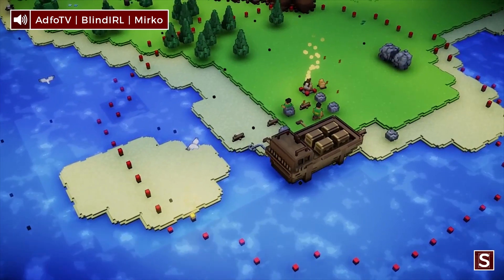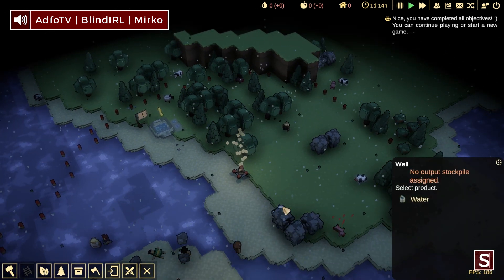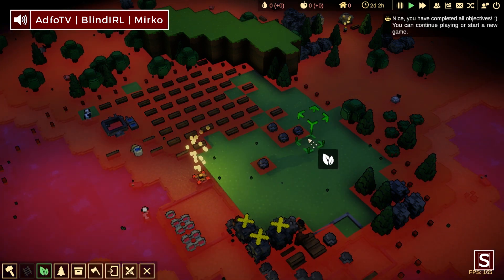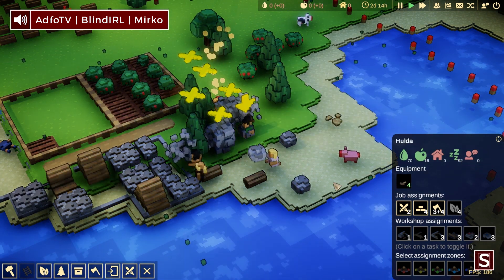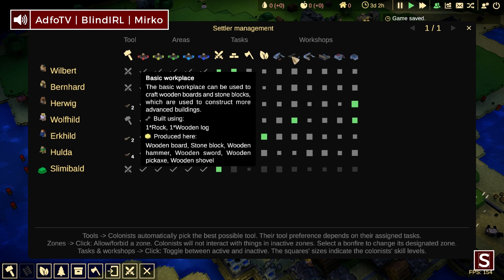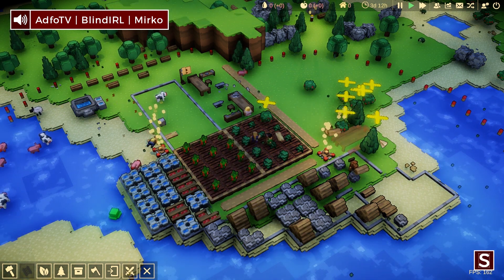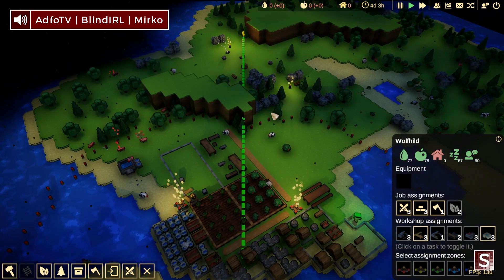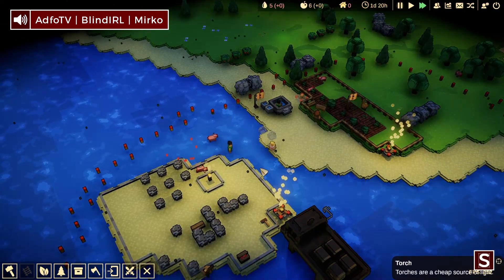Kubifaktorium - Pre-Alpha Demo With The Developer | Schematics Special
Welcome to another Schematic Special!

This time we invited Mirko, developer of Kubifaktorium - a colony building, automation & exploration game - to play the Pre-Alpha Demo, talk about his Kickstarter and future plans for Kubifaktorium.